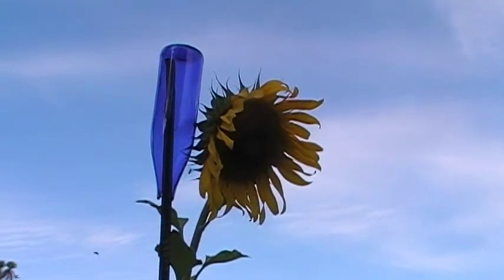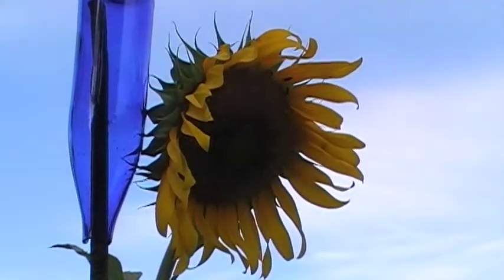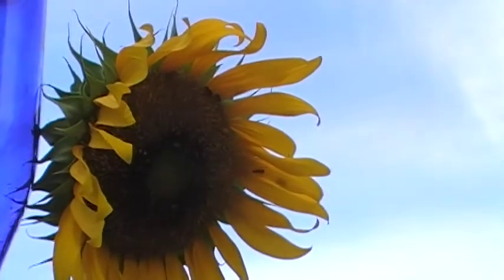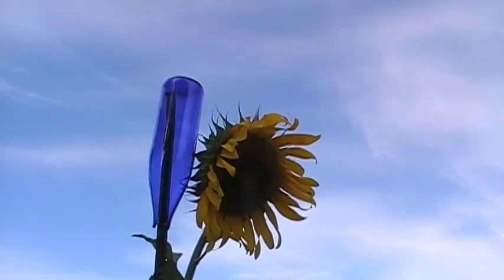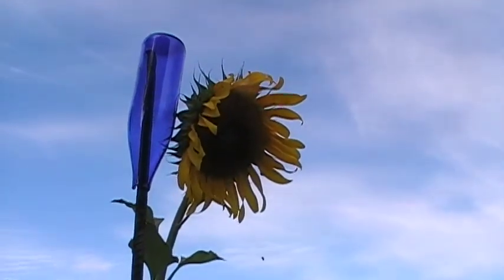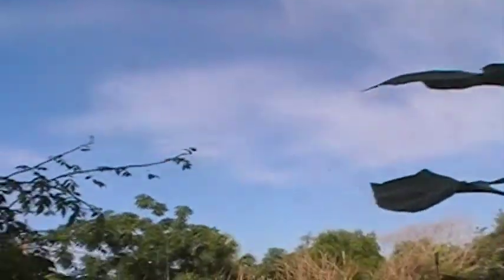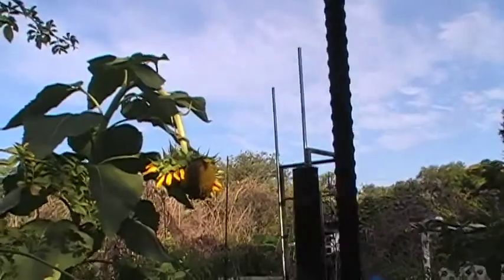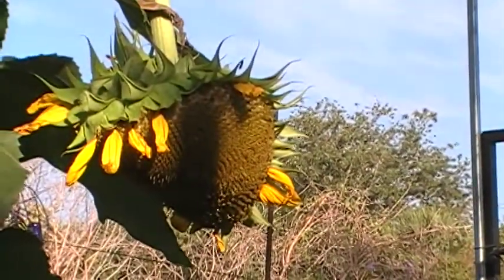Growing Sunflowers with Kitchen Graywater